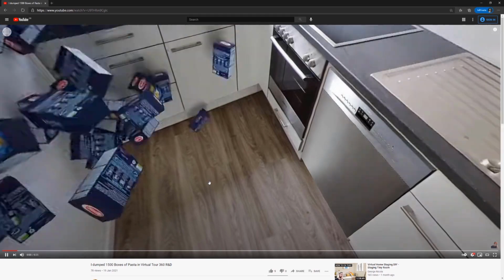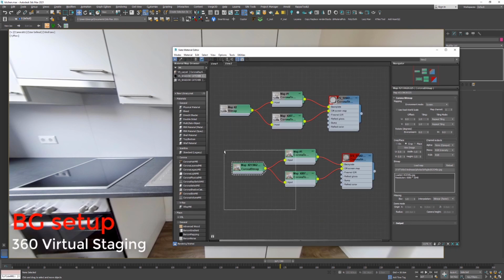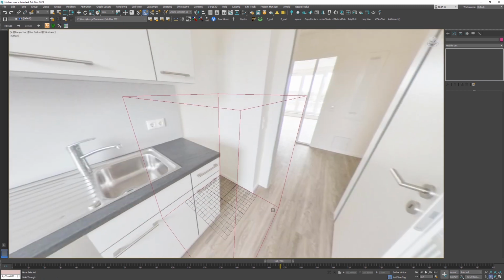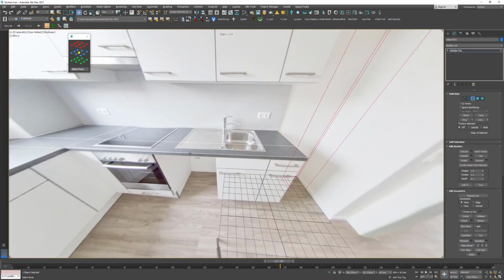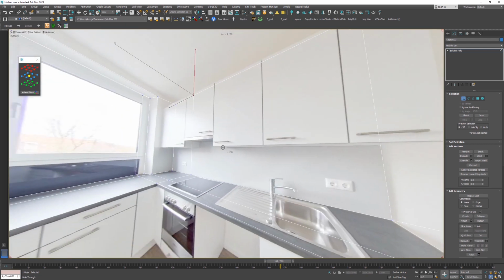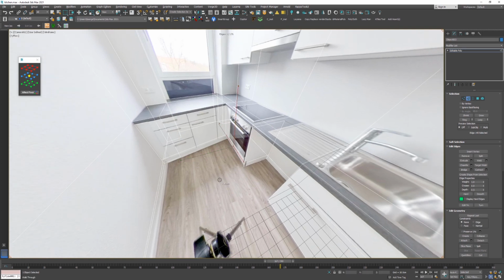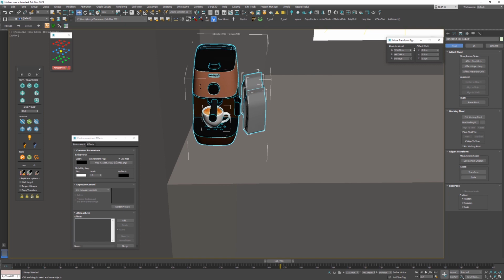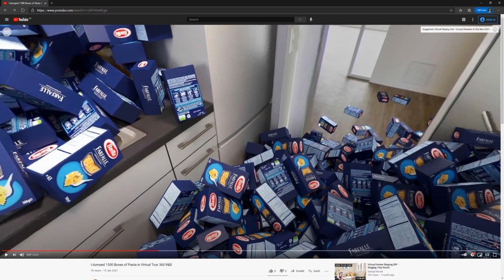360 Virtual Staging Software | Virtual Staging - Solving Problems #3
360 Virtual Staging Software | Virtual Staging - Solving Problems #3

PART 1 🔥🔥🔥

360 Virtual Staging can be tricky if you don't know all the methods or especially if you are a beginner. In this video, I am showing you how to virtually stage a tiny kitchen with a difficult panoramic image where the image is not at 90 degrees to the ground plan in 3ds max. I am using Corona Render Version 7, but If you are with an older version, you should be able to achieve the same result. Just follow the steps and let me know how are you doing.